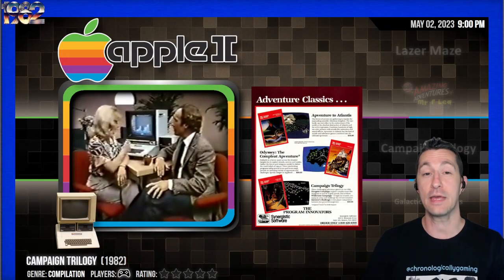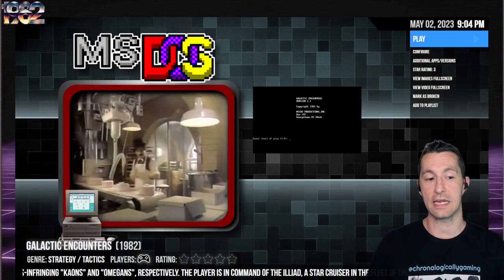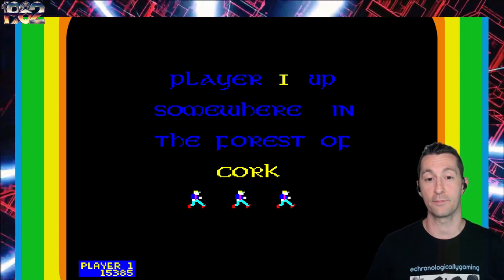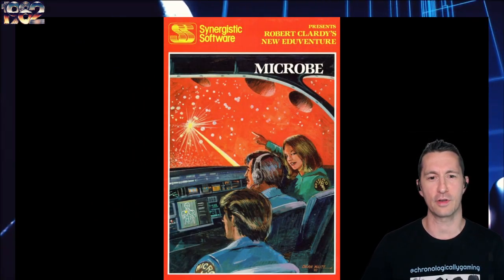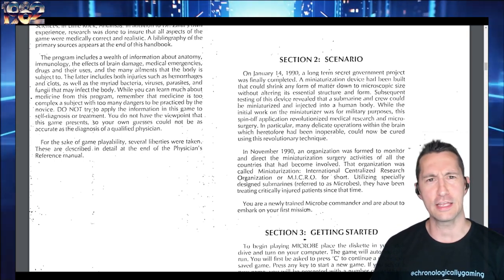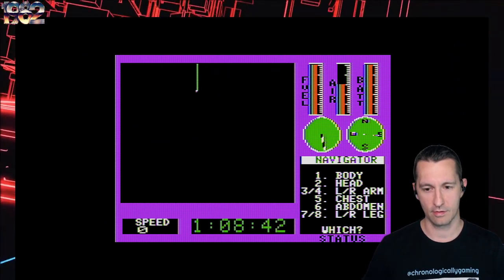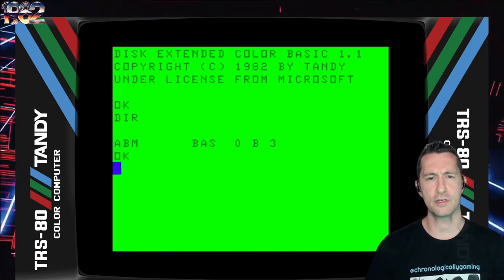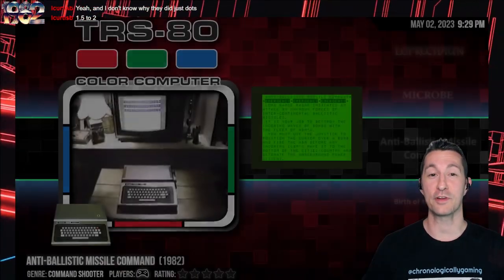Disco Never Dies in 1982!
Disco No.1 (or Sweet Heart) is released in the arcades as we begin the video games closing out February 1982. The very first Game Show video game for the Atari 800 and some excellent adventure games that I could play for hours more are also released. The biggest surprise is Microbe, an edutainment title that make the Fantastic Voyage look like child's play. They had shrinking ships in 1990!?

Episode 147!
1982 - February 25-28
Video Games Featured:
00:00 Welcome to the Show!
00:21 MS-DOS - Galactic Encounters
04:09 Arcade - Leprechaun
11:21 Apple II - Microbe
24:43 TRS-80 Color Computer - Anti-Ballistic Missile Command
29:20 Atari 800 - Birth of the Phoenix
39:23 Arcade - Disco No.1
47:07 Atari 800 - Game Show
55:06 MS-DOS - Hi-Res Adventure #4: Ulysses and the Golden Fleece
1:01:44 Outro

Chronologically Gaming!
Live on Twitch Every Weekday at 9pm Central